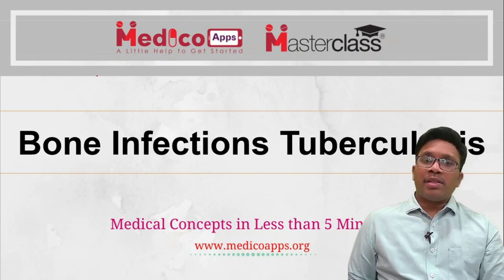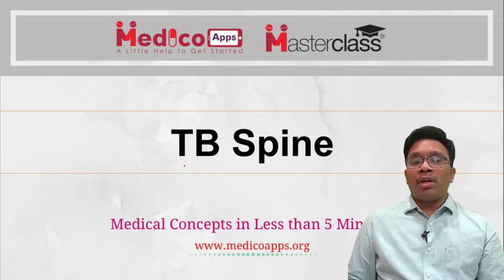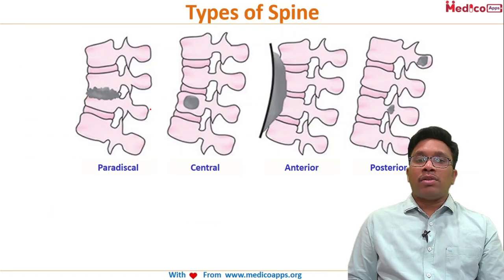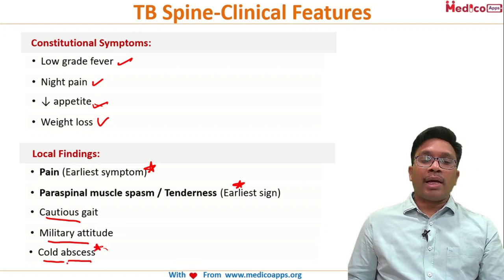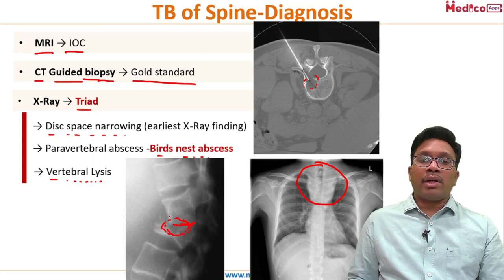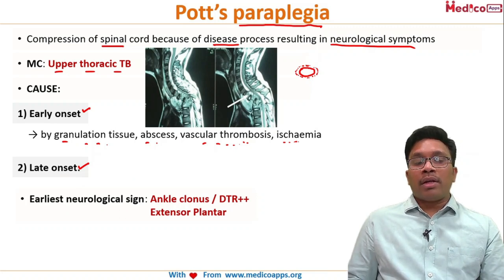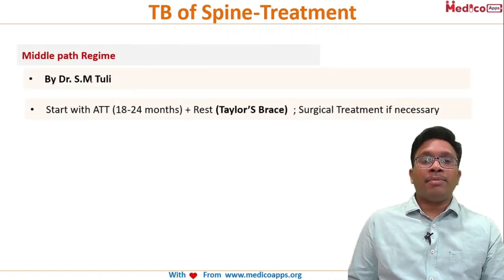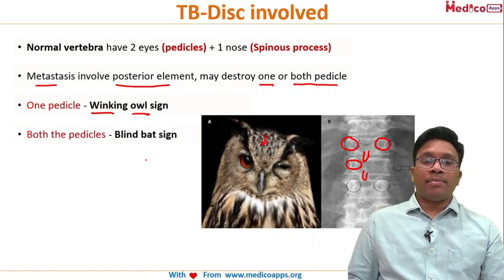Tuberculosis of Spine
Topic name -Tuberculosis of Spine
Sub topic :
1. TB of musculoskeletal syystem - [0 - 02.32]
2. TB spine - [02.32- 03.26]
3. type of spine - [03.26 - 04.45]
4. paradiscal lesion - [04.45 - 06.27]
5. TB spine-clinical features - [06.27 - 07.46]
6. spine deformity - [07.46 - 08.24]
7. TB of spine-diagnosis - [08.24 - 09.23]
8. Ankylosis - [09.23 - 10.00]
9. End saquelae of TB spine - [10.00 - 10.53]
10. Pott's papaplegia - [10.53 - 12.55]
11. Pott's spine-prognostic factor - [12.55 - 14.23]
12. TB of spine -treatment - [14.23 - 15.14]
13. Surgery approach for TB spine - [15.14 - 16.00]
14. TB-disc  involved - [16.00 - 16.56]

Video by- Dr. karthik